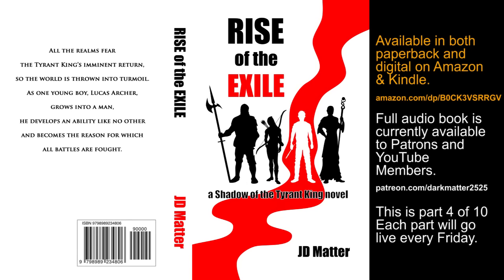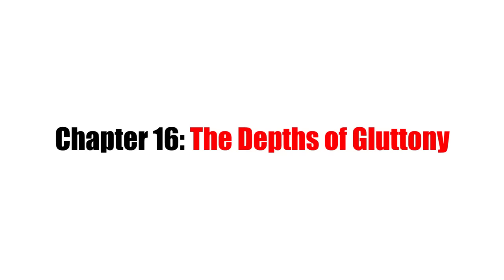Rise of the Exile: Part 4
Rise of the Exile in paperback:
The full audiobook will be released in Ten parts.
One part will come out every Friday for the next ten Fridays.
The full audiobook is available to patrons and YouTube members.
Chapters:
00:00 Chapter 16
15:59 Chapter 17
29:57 Chapter 18
37:17 Chapter 19
47:46 Chapter 20

My channel relies on independent support from people like you. I greatly appreciate that you've enabled me to do this, and I shall endeavor to remain worthy of your support. Thank you!